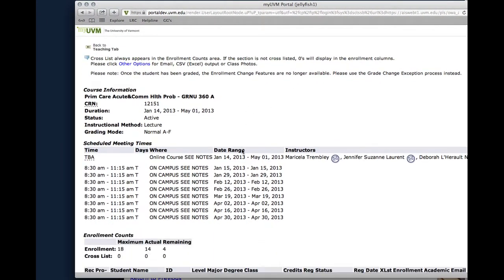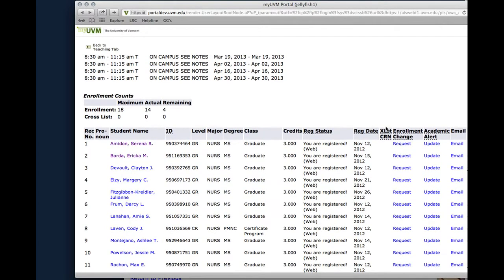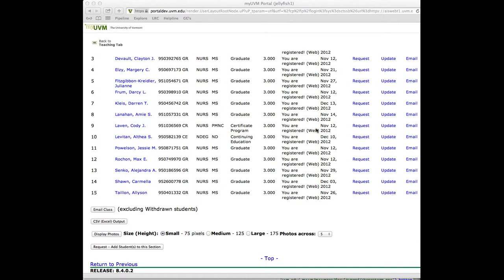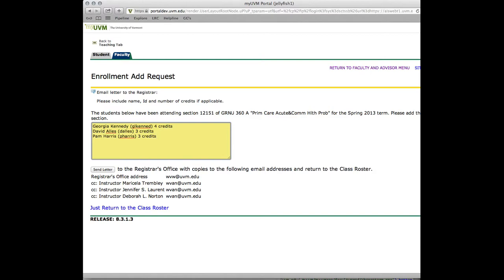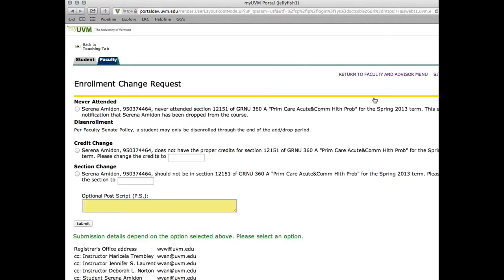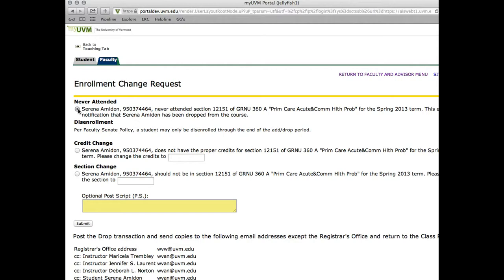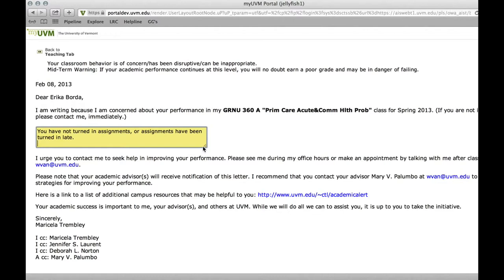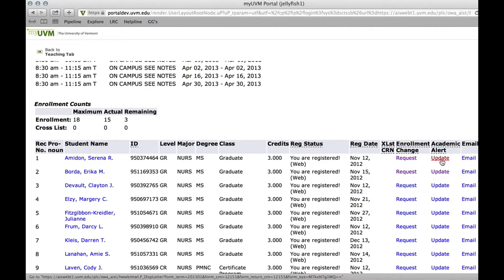Class Roster - Detailed Overview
Complete look at Class Roster features including: enrollment changes, academic alerts, exporting to Excel, and viewing individual student information.

[Identifying information has been altered/obscured to protect student privacy.]